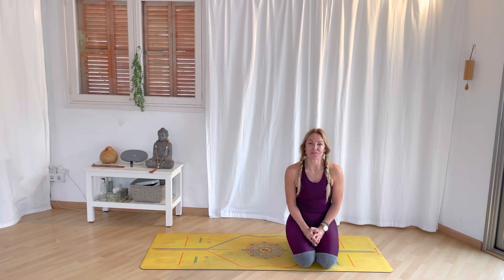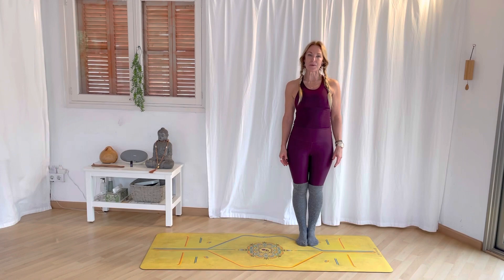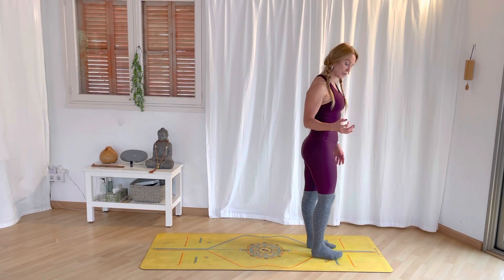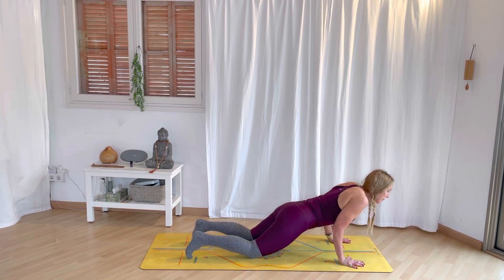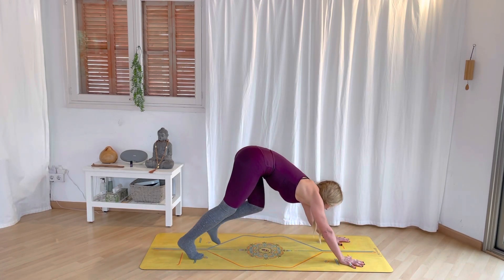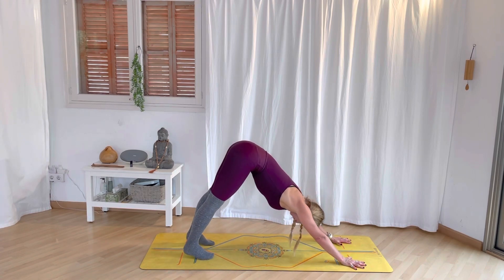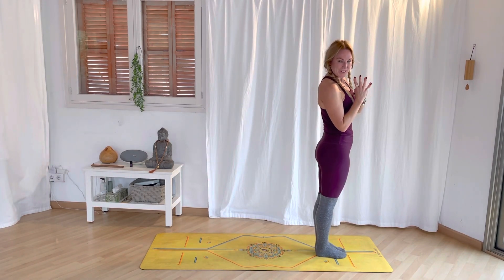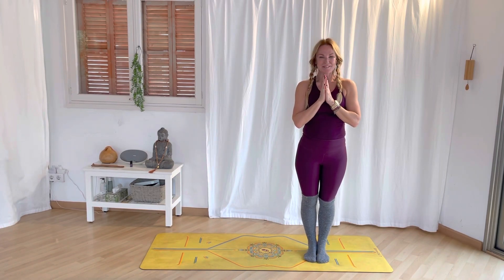Sun Salutation A /Suyra Namaskra A / 5 Mins / Debbie Lash Yoga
Welcome to or welcome back to Debbie Lash Yoga

Today we salute the sun by learning Sun Salutation otherwise known as Surya Namaskra A.

Sun Salutation A warms the body up by building heat and strength.  It is born from the Ashtanga practice; whilst it links the sequences together during a vinyasa flow practice.

Today I demonstrate Sun Salutation A three times, the first one is with the knees on the ground, which supports your lower back and a good option if you are new to yoga or still building strength in your arms and wrists, you can stay with this variation for your whole practice if it feels better in your body.

This 5 minute practice of Sun Salutation A will shift your energy. It is for all levels and can be done at anytime of the day or night. Feel free to continue to do as many rounds as you can of Suyra Namaskra A, using it as a moving mediation. You can also use it as warm up to any other excercise activity.

Remember 5 minutes of something is much better than doing nothing at all.

Let me know if you have any questions by writing to me in the comments below.